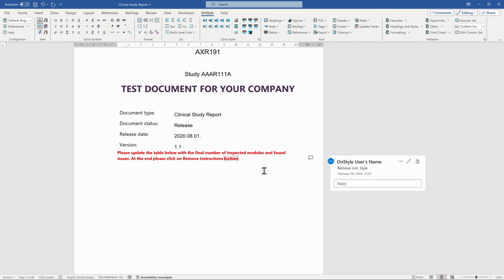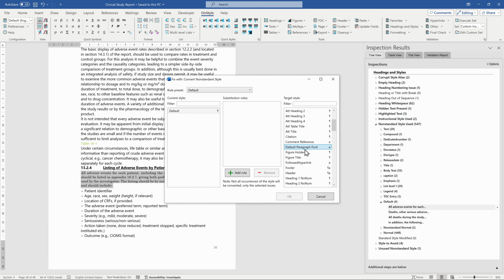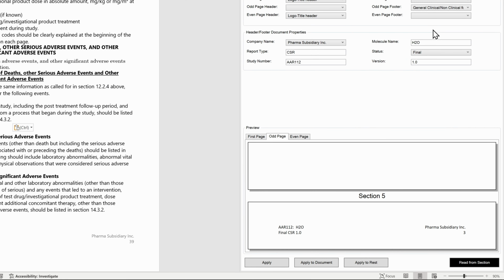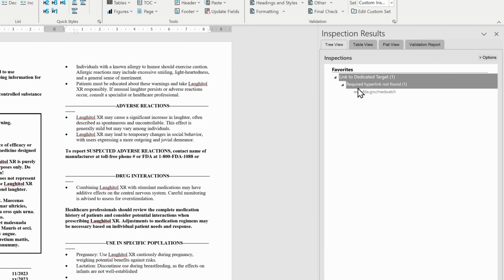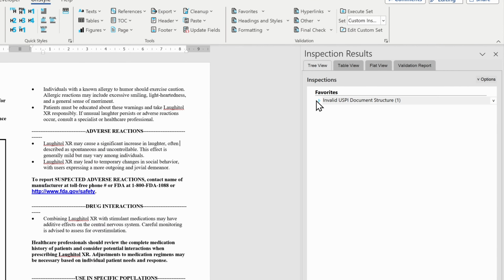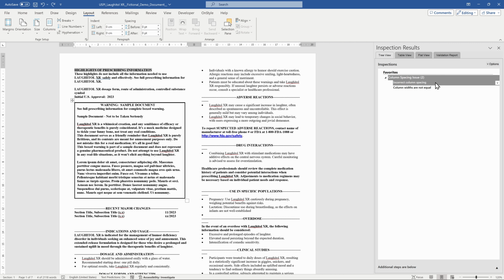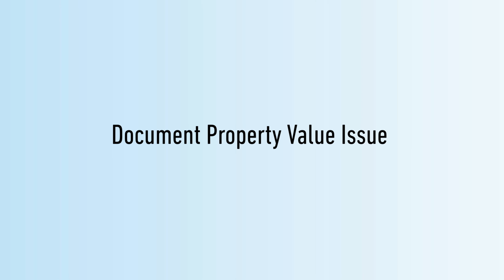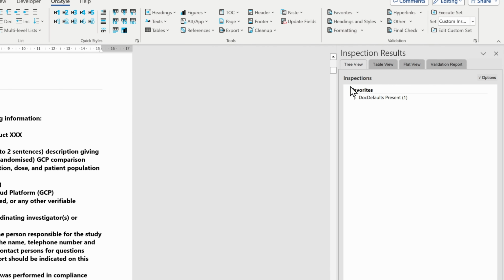OnStyle Update 3.2 - What's New?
This video is aimed to showcase the new features and changes brought to you in the newest OnStyle 3.2 update.

Timestamps:
0:00 Introduction
0:16 Export Anonymized Document
0:54 Improved Convert Style Tool
1:38 Improved Header and Footer Manager
2:56 Comment Not Anonymized
3:10 Link to Dedicated Target
3:30 Page Number Missing
3:52 Tracked Change Not Anonymized
4:07 Invalid USPI Document Structure
4:32 Boxed Warning Issue
4:50 Column Number Issue
5:13 Column Spacing Issue
5:36 Column Spacing Issue: Correction Module
5:47 RMC Issue
6:12 Document Property Value Issue
6:54 Document Property Value Issue: Correction Module
7:03 DocDefaults Present
7:31 Visit Our Website
7:41 Goodbye!